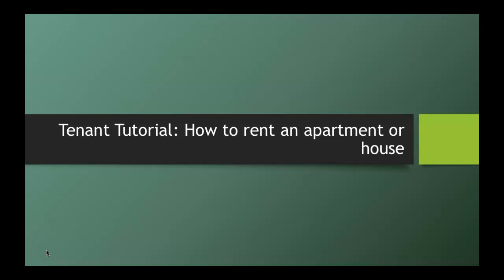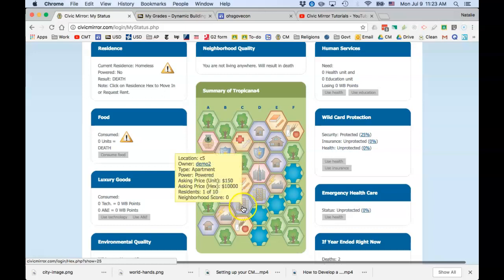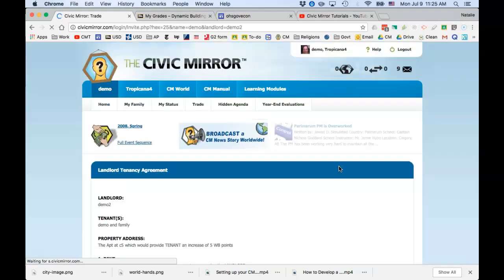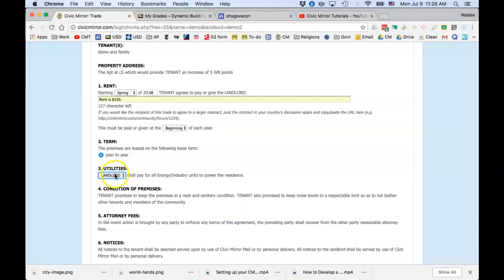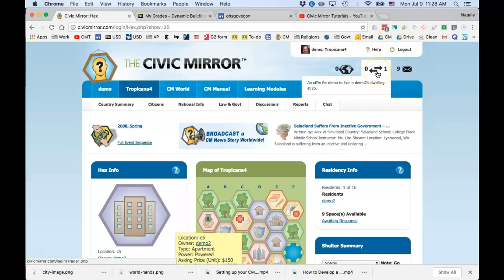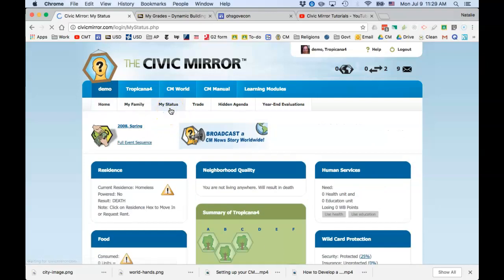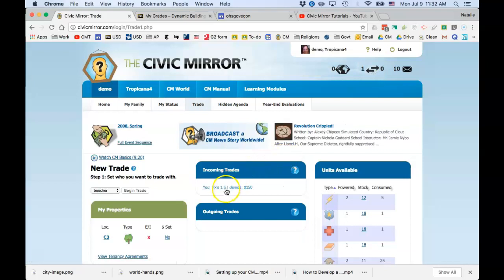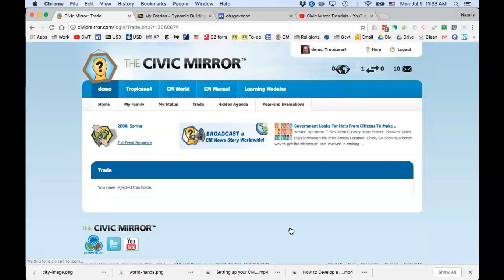Tenant Tutorial: How to rent an apartment or house/mansion